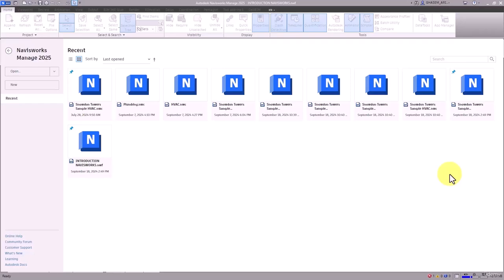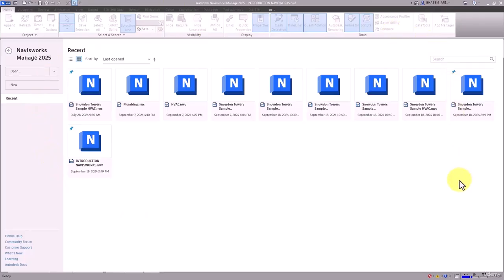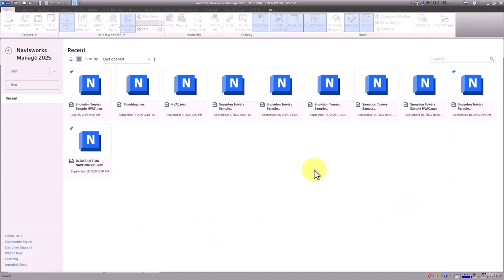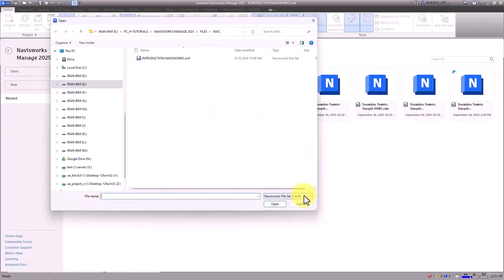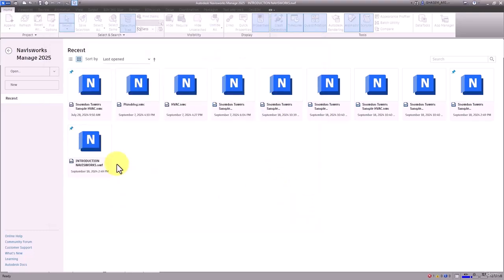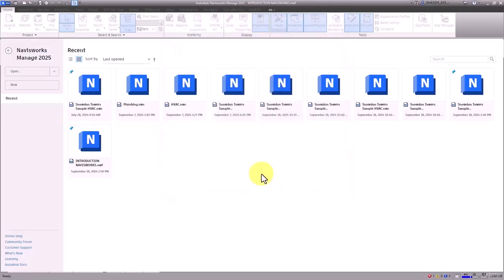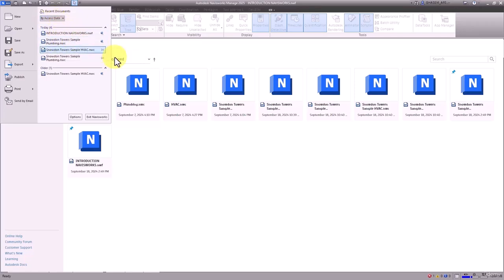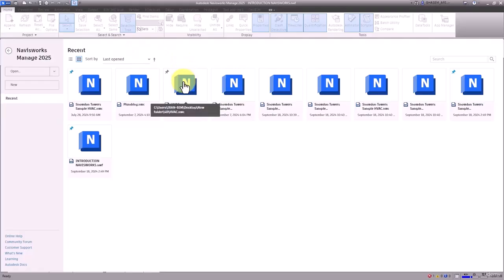4 Home Page in Navisworks